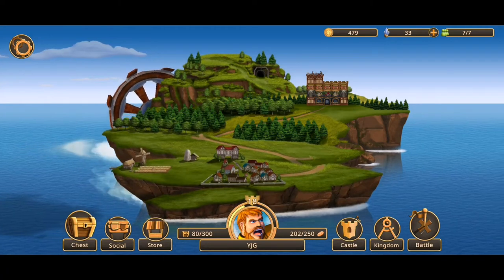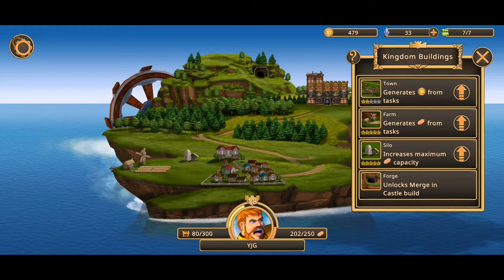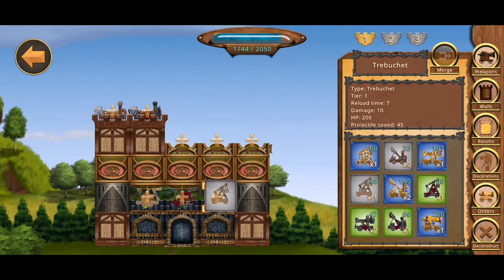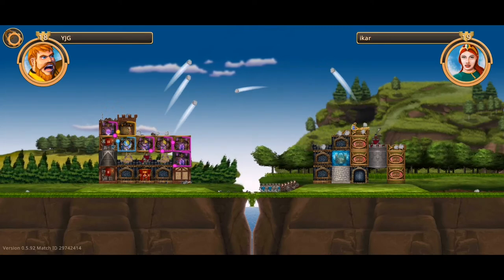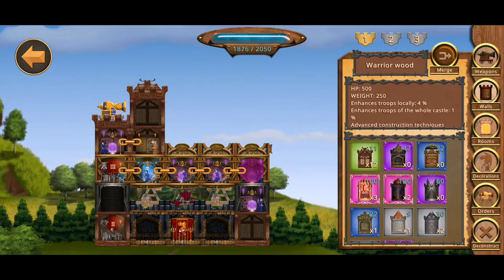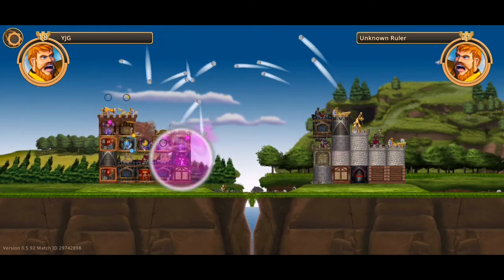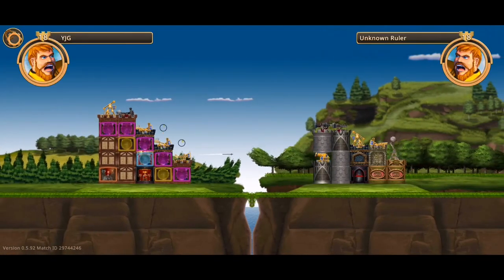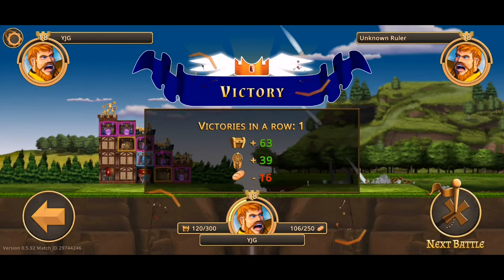Siege Castles - Tips and Tricks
Just a peasant farming in his corner.

🏰 BUILD YOUR CUSTOM CASTLE 🏯

Build your island kingdom and stack powerful siege weapons, ride the high tides and battle castles and clash on other islands. Merge different materials like stone, wood, iron and crystal to craft the best castle ever with your own tower defense system.
You can also add extremely powerful defense magic by recruiting the greatest magicians.